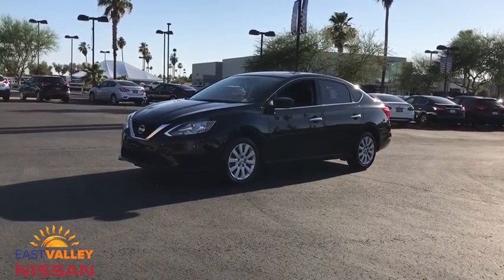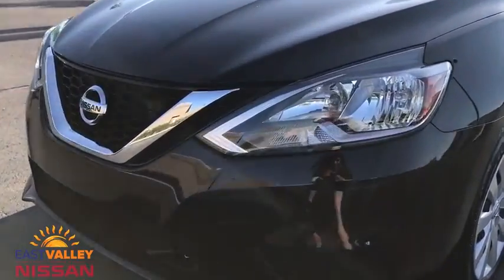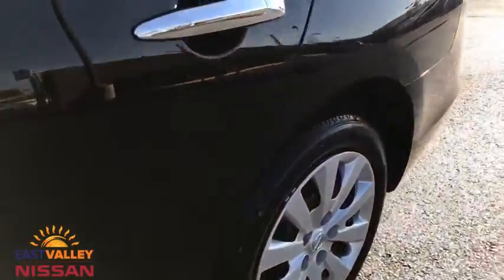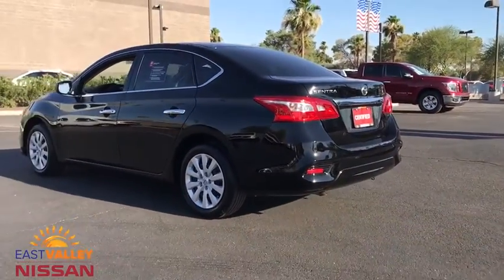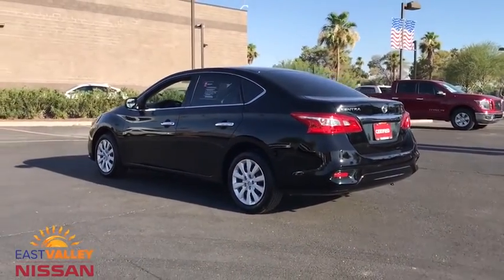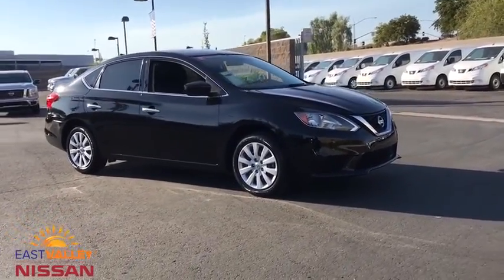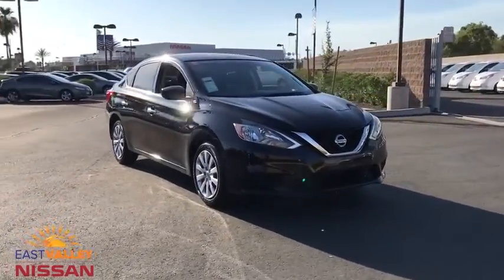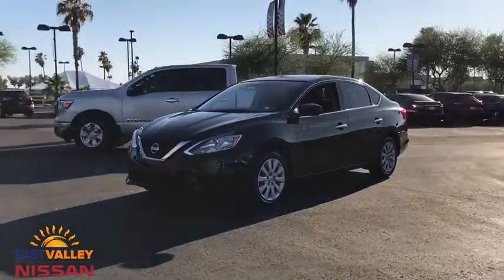2019 Nissan Sentra Phoenix, Mesa, AZ PR2396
Super Black Used 2019 Nissan Sentra available in Phoenix, Arizona at East Valley Nissan. Servicing the Mesa, AZ area.

CVT with Xtronic, Charcoal w/Cloth Seat Trim. CARFAX One-Owner. Clean CARFAX. Certified. Nissan Certified Pre-Owned Details:* Transferable Warranty* Vehicle History* Roadside Assistance* Warranty Deductible: $100* 167 Point Inspection* Includes Car Rental and Trip Interruption Reimbursement* Limited Warranty: 84 Month/100,000 Mile (whichever comes first) from original in-service date2019 Nissan Sentra S SFWD CVT with Xtronic* Internet pricing is good for retail transactions only and is only available for prime lender financing (620 + FICO score) through Used Cars. Financing not obtained through nissan, non-prime and cash transactions will result in an increase in price of $1000.00. All prices plus tax, title, license and doc fee. Any and all transactions must in Maricopa County in Arizona. Second key, floor mats and owners manual may not be available on all pre-owned vehicles.While every reasonable effort is made to ensure the accuracy of this data, we are not responsible for any errors or omissions contained on these pages. * Here detailed price does not include any taxes, fees or other charges. Pricing and availability may vary based on a variety of factors, including options, dealer, specials, fees, and financing qualifications. Consult your dealer for actual price and complete details. Vehicles shown may have optional equipment at additional cost. * Images, prices, and options shown, including vehicle color, trim, options, pricing and other specifications are subject to availability, current pricing and credit worthiness. * In transit means that vehicles have been built, but have not yet arrived at your dealer. Images shown may not necessarily represent identical vehicles in transit to your dealership. See your dealer for actual price, payments and complete details. Odometer is 17816 miles below market average!